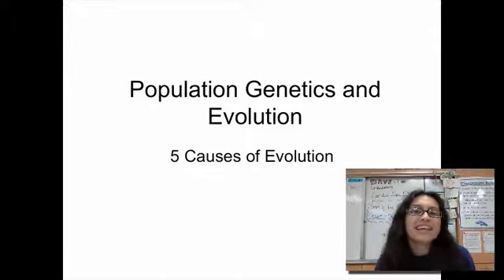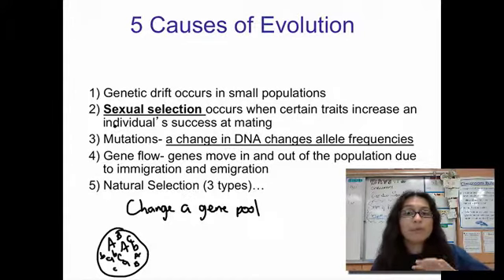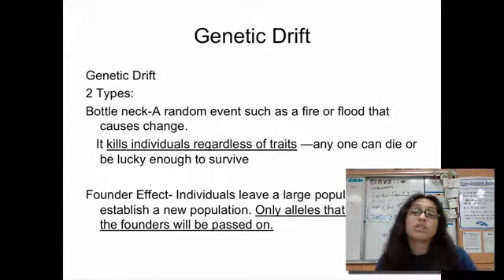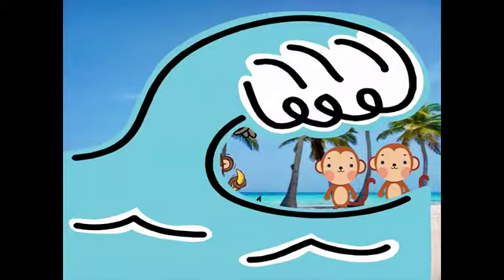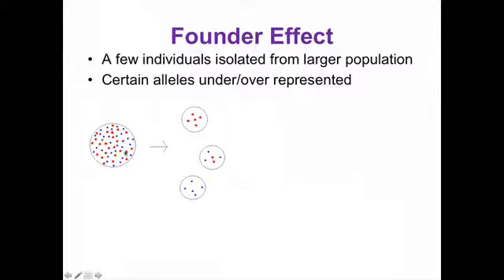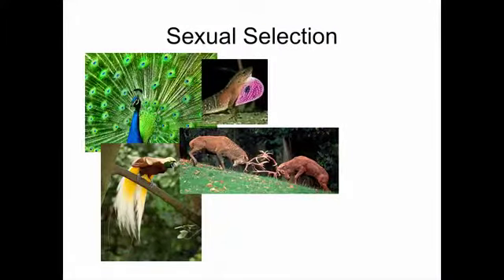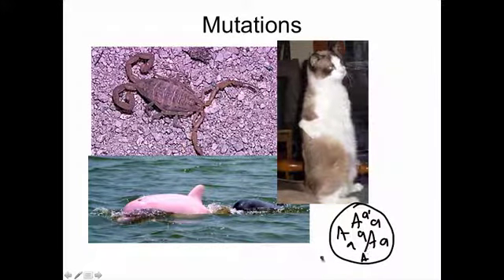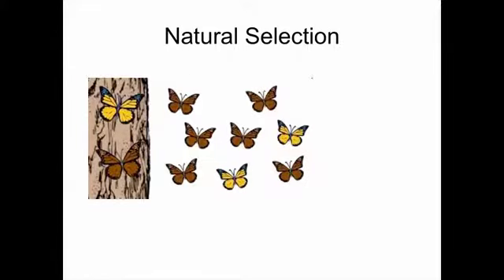5 Causes of Evolution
Explanation of how the five causes of evolution affect gene pools.